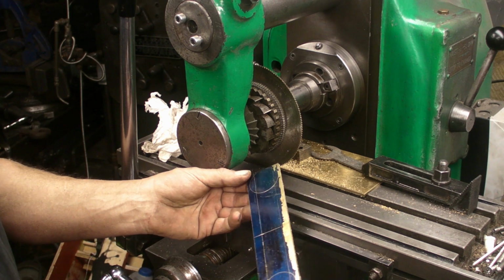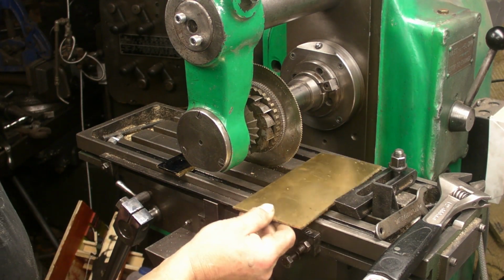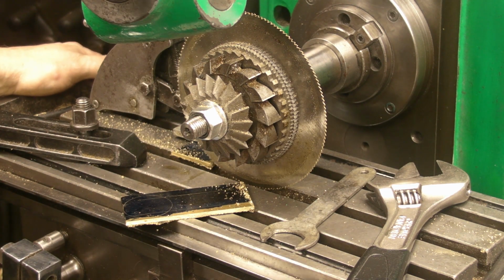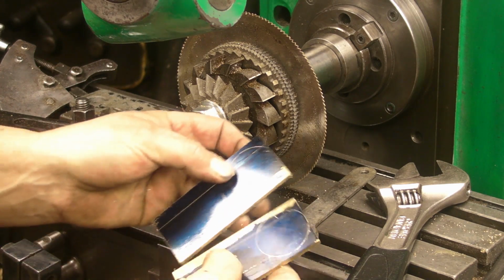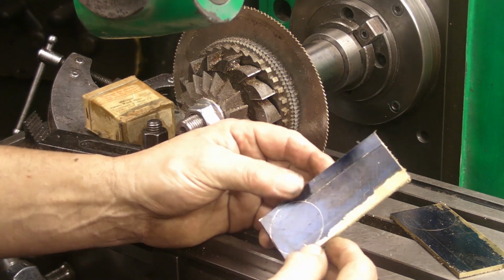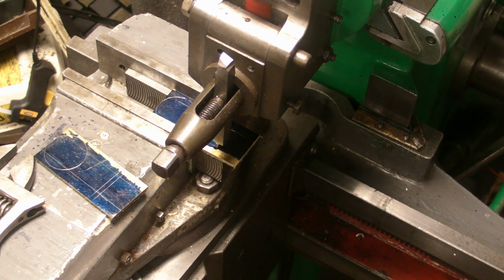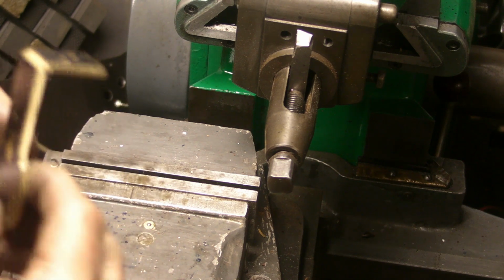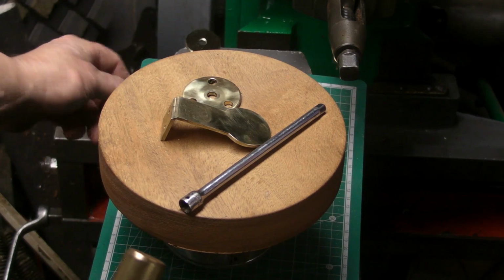Crankshaft support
Made the two crankshaft supports for the waiting hand automaton, used the slitting saw on the horizontal mill and shaped on the belt sander